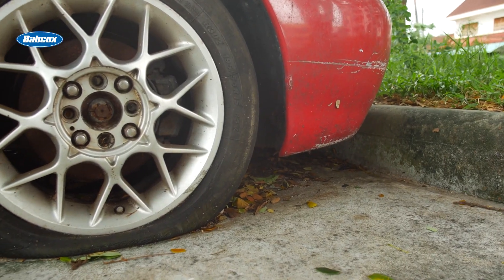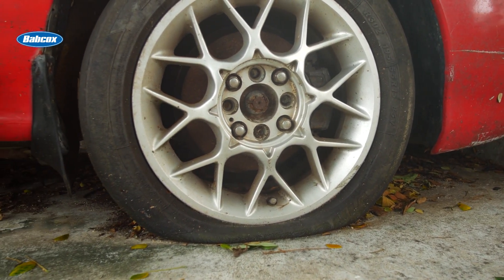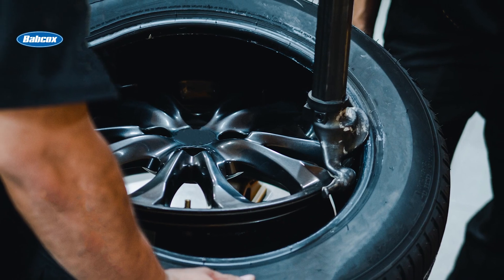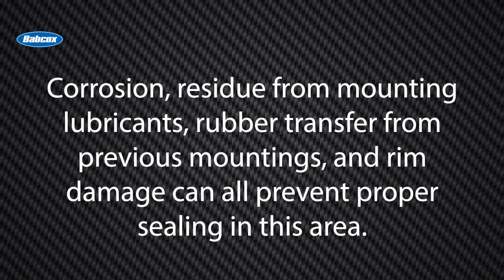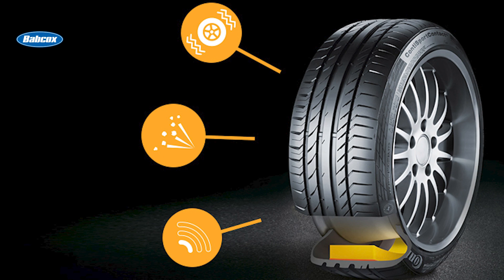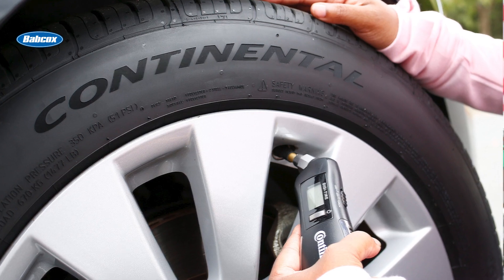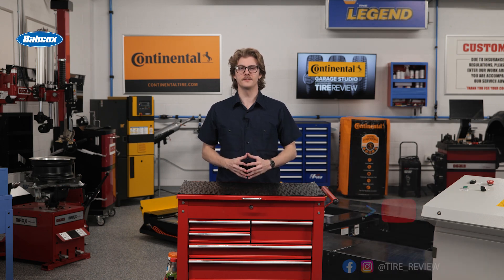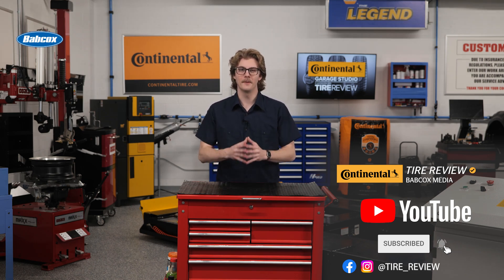The Surprising Amount of Ways Tires Can Lose Air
Did you know that regularly inflated tires will gradually lose air pressure over time? It's a natural process that happens to all tires, but understanding the reasons behind it can help your customers maintain optimal tire performance and extend their tire life.

In this video, let’s talk about the surprising number of ways tires can lose air so you can tell your customers how to get the most out of their tires.